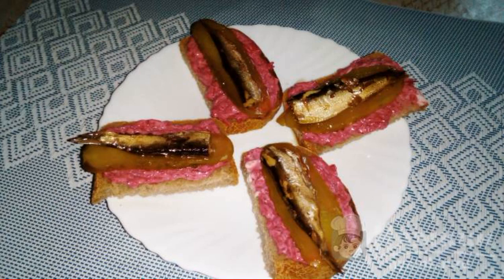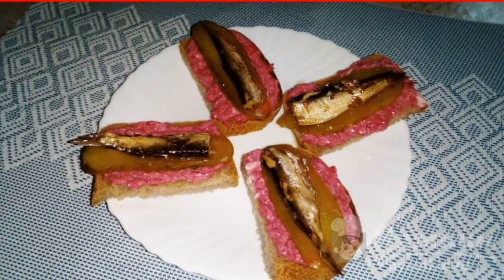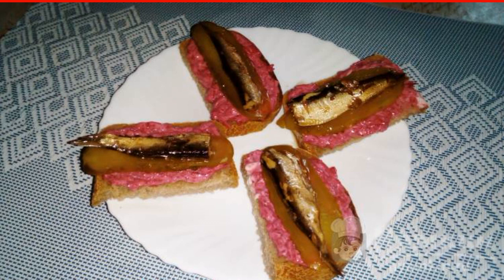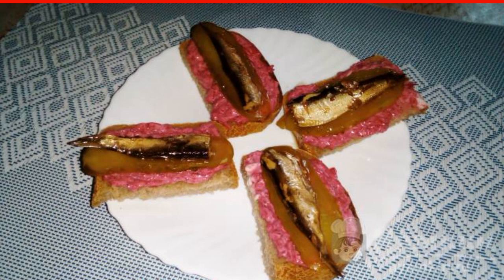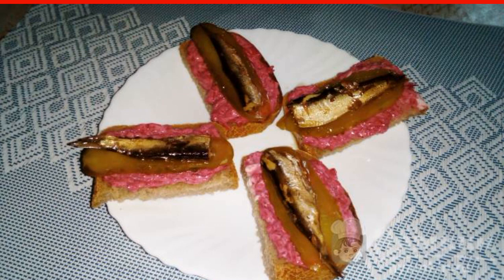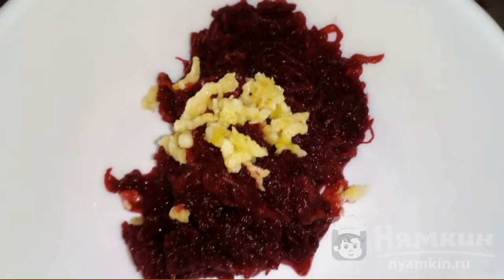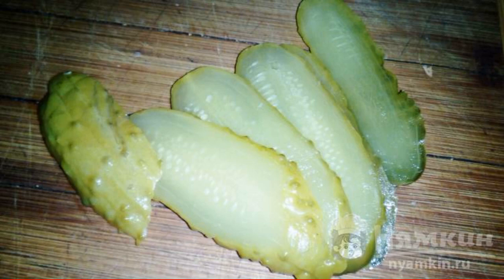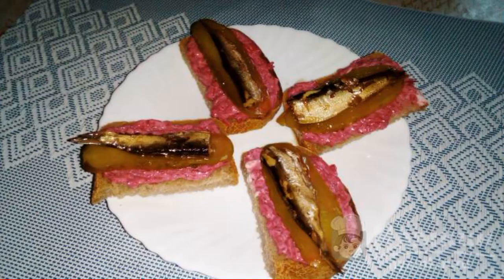Sandwiches with borax, sprats and pickled cucumber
Sandwiches are a dish that most of us prepare both on holidays and on weekdays. I suggest you make sandwiches with borax, sprats and pickled cucumber. Such simple but delicious sandwiches are sure to decorate your table. We use boiled borax. The recipe from the category: Russian cuisine and consists of 8 cooking steps.
The complexity of the dish:
medium.

Ingredients:
black bread - 0.5 pcs., borax - 1 pc.,
garlic - 1.5 cloves, mayonnaise - 1 tbsp.l.,
pickled cucumbers - 3 pcs., sprats in oil - 1 jar,